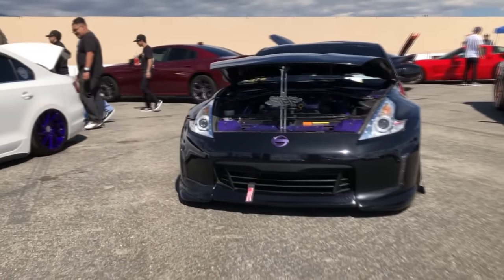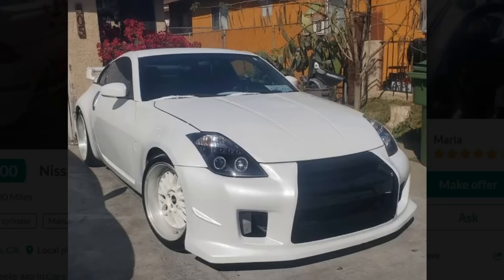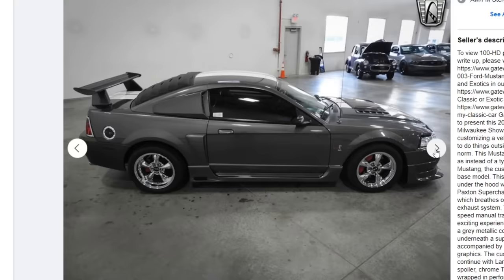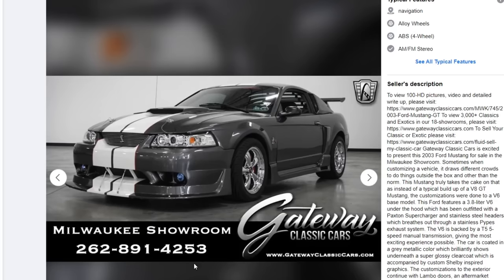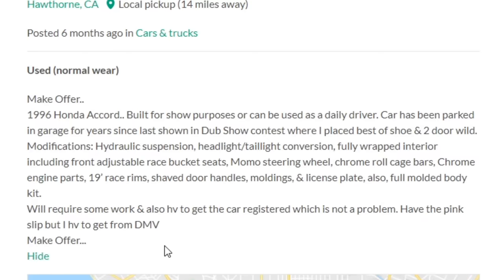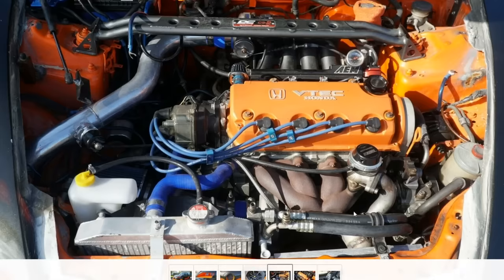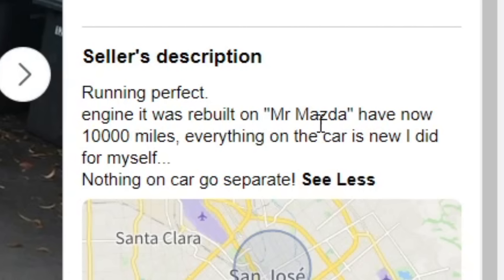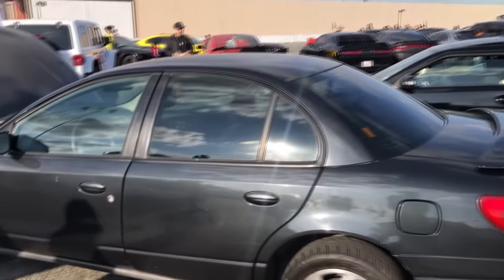Stop Making Fake Exotic Cars!!! (Ricer Cars On Craigslist)